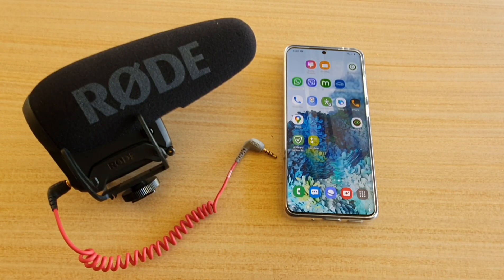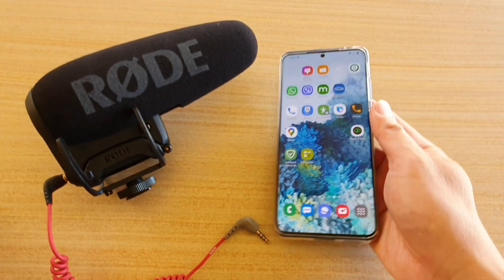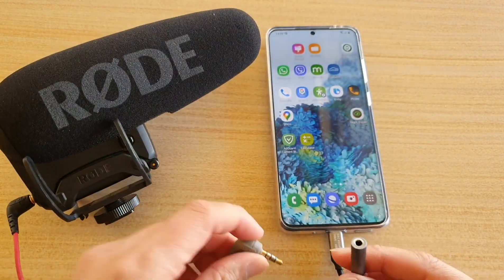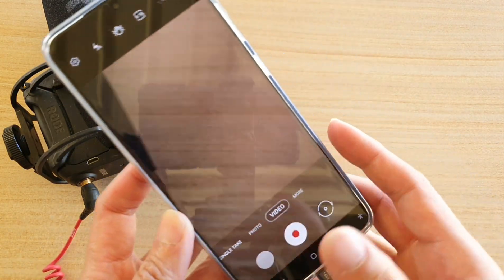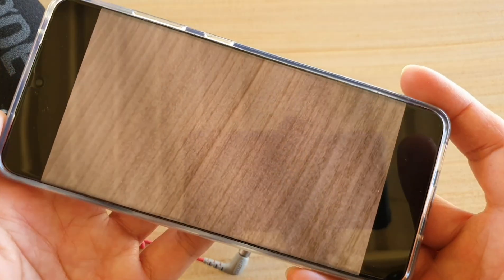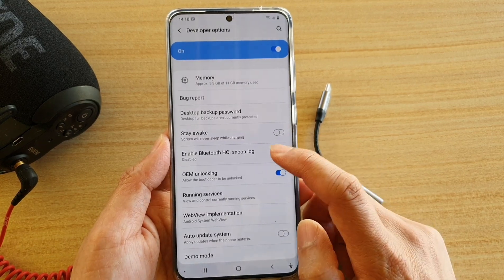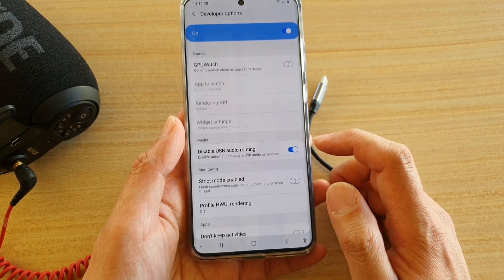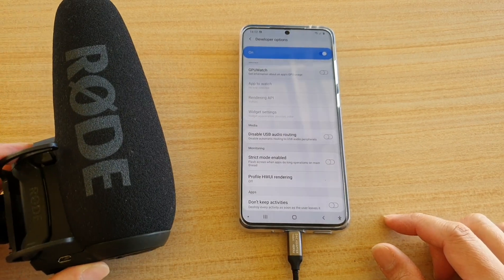How to Connect Rode VideoMic Pro+ To Galaxy S20/S20/S20 Ultra With 3.5mm to USB-C Adapter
Learn how you can connect the Rode VideoMic Pro+ to the Galaxy S20/S20/S20 Ultra with 3.5mm to USB-C adapter.